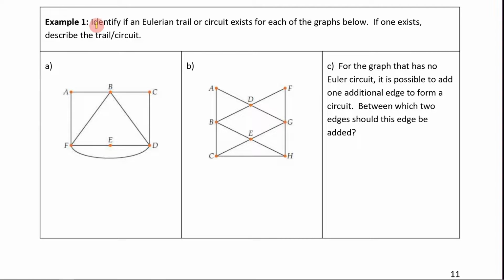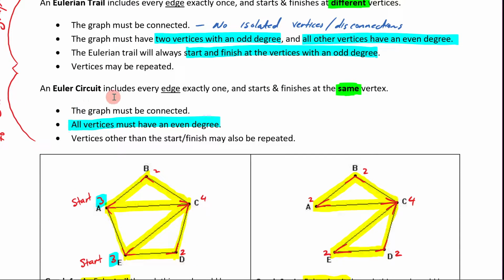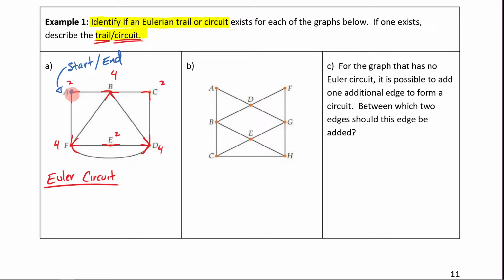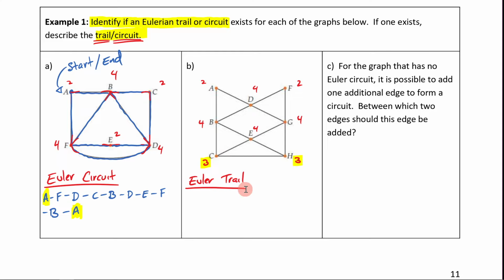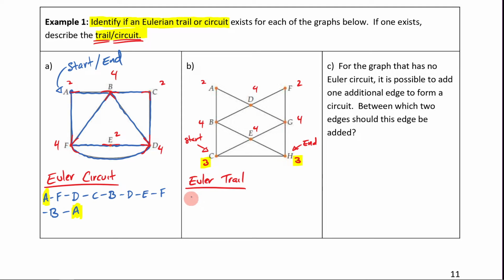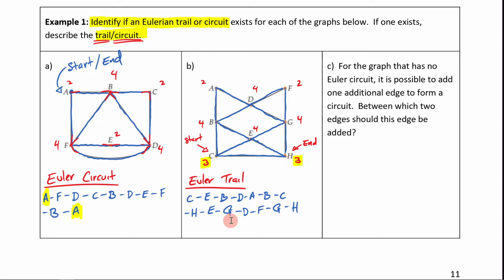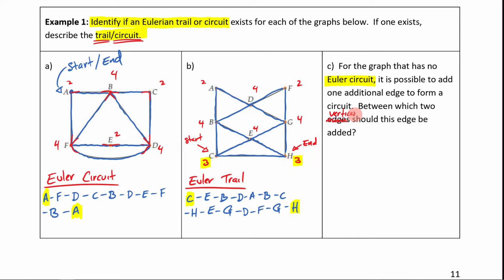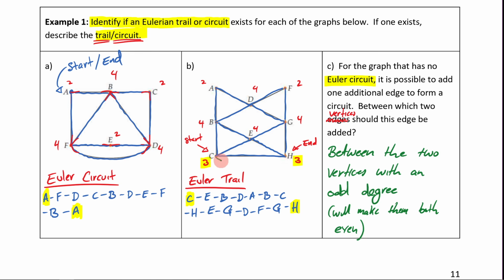Part 11 Drawing Circuits and Trails